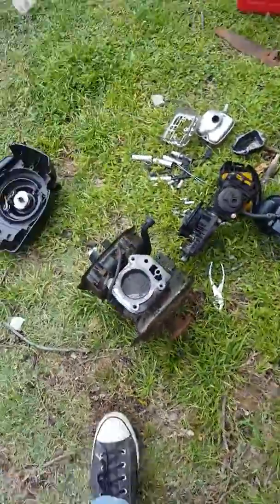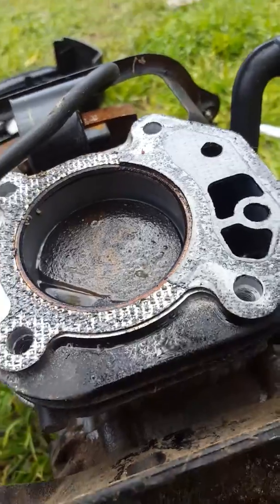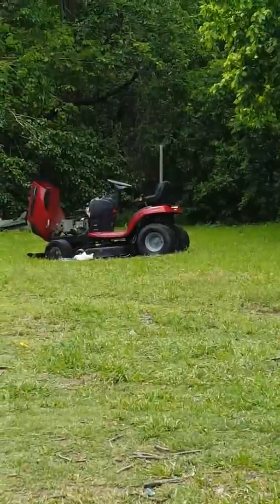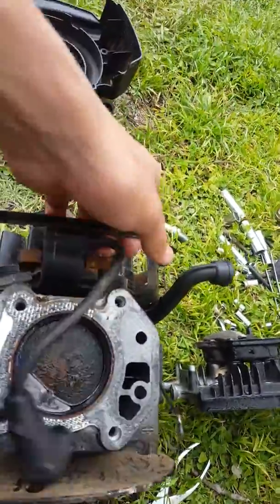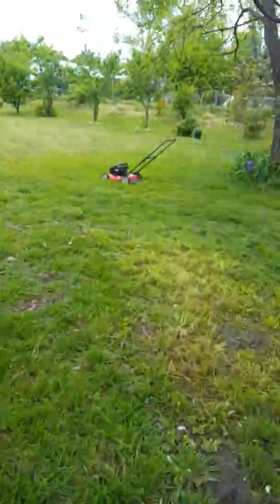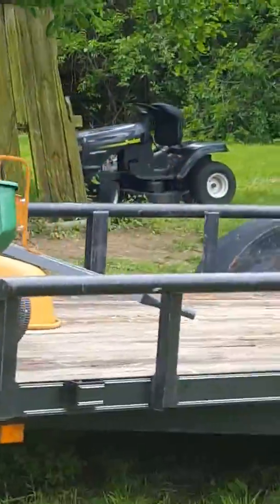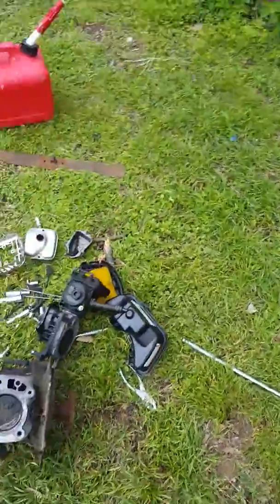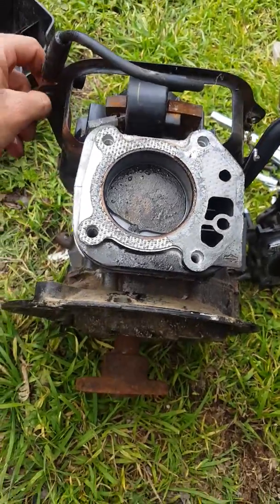Go Kart Project Part 1: Motor Removal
I'm starting a project where I will be using a motor I got from a lawn mower and making a go kart from it. Enjoy my progress